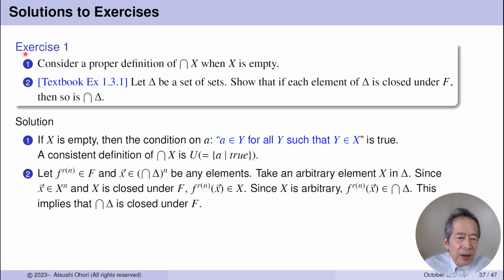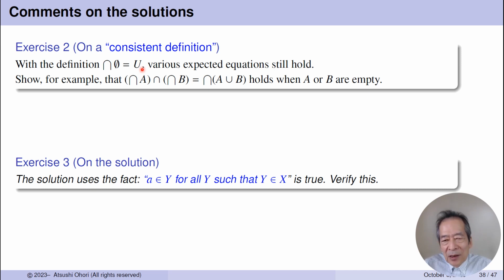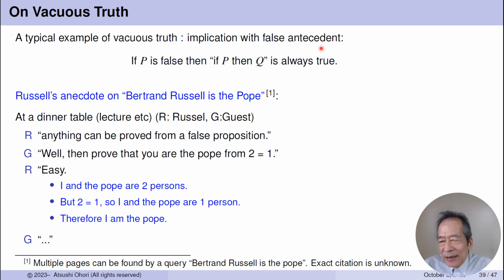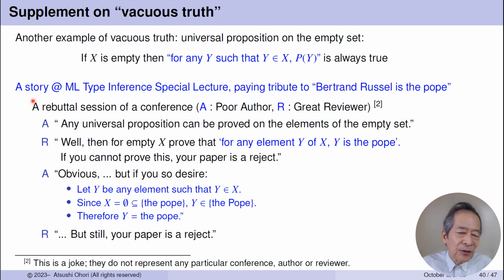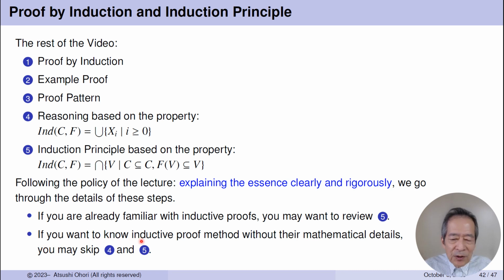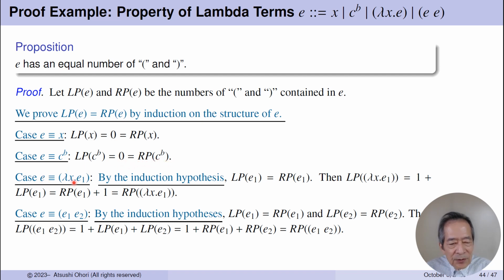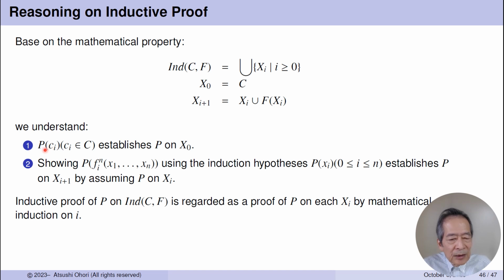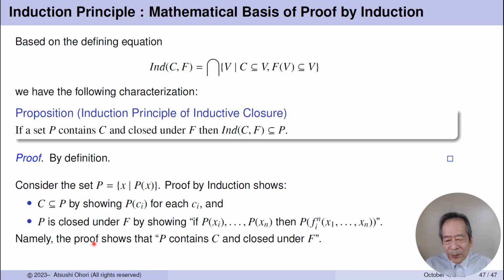Lecture on ML Type Inference: No.3 Solution to Exercises (+ vacuous truth), Inductive Proofs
This special lecture aims at understanding the essence of ML type inference. The contents includes
 * thorough treatment of the implicitly typed lambda calculus and its type inference problem,
 * analysis of ML polymorphism and the type inference algorithm W, and
 * development of a new framework for ML polymorphism and type inference.
For more details, see the description of the play list: A Special Lecture on ML Type Inference.

This No.3 video (out of 10 videos) contains
(1) Review of the exercises in the previous video with sample solutions.
(2) Explanation of "vacuous turth". For the audience's enjoyment, for
    empty X, I prove that "for any element Y of X, Y is the pope".
(3) Learn induction principle as the basis of inductive proofs.